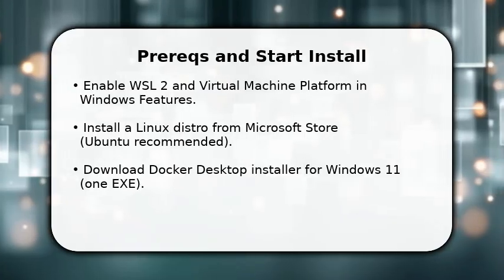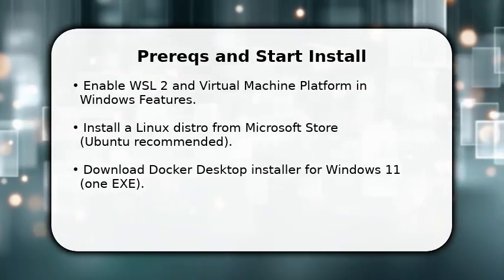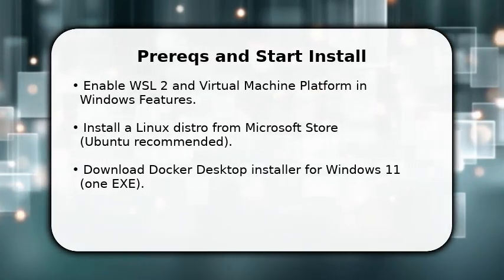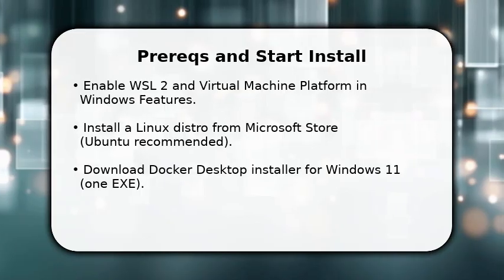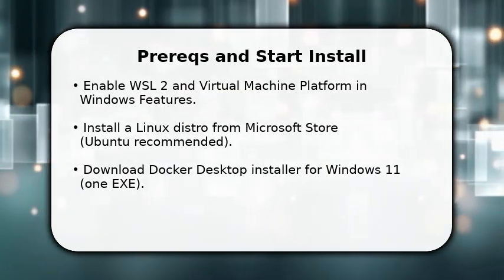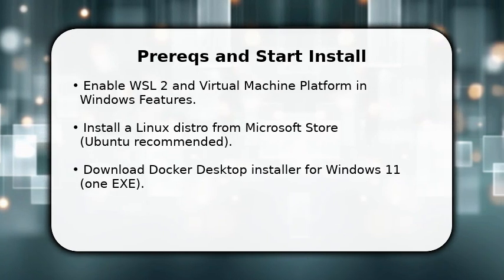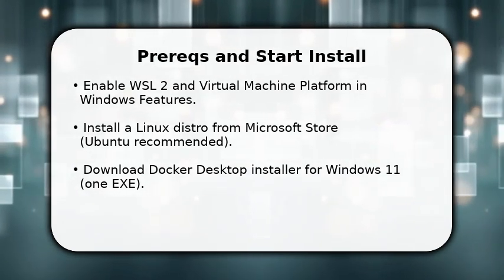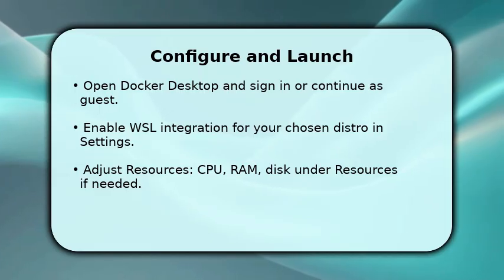How to Use Docker Desktop in Windows 11 (easy Method)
Discover the straightforward steps to get Docker Desktop up and running on Windows 11. This video guides you through installation, configuration, and basic usage of containerization technology for seamless development workflows.

Docker Desktop, Windows 11, installation guide, containerize with Docker, development environment setup, how to use Docker on Windows, containers in Windows 11, setup Docker desktop for newbies